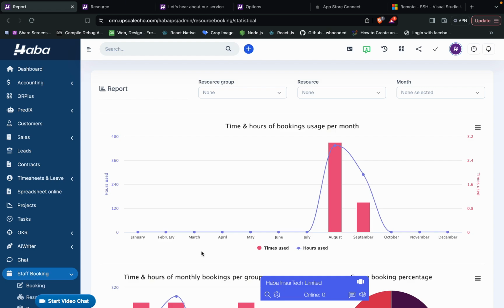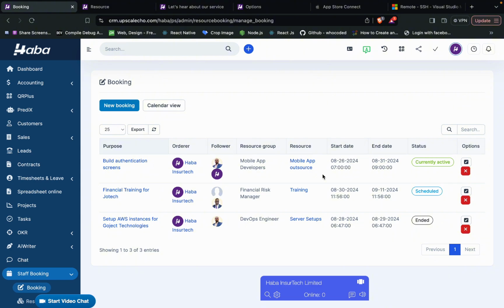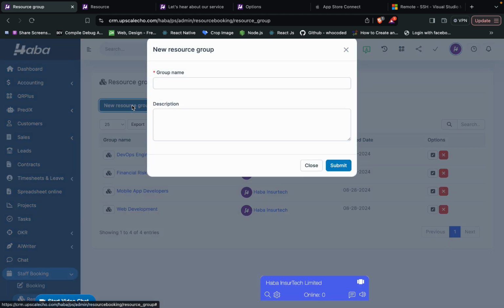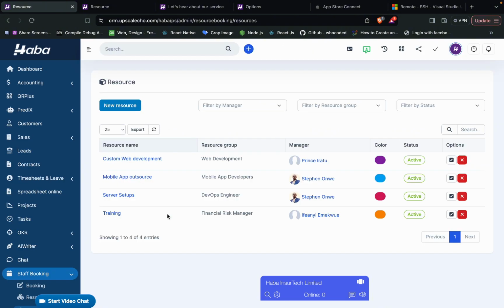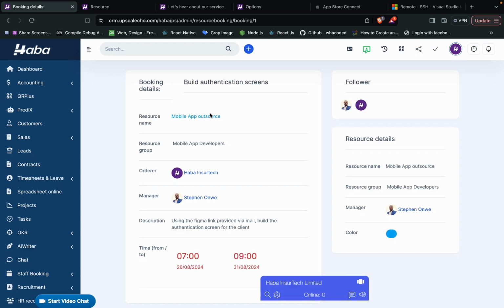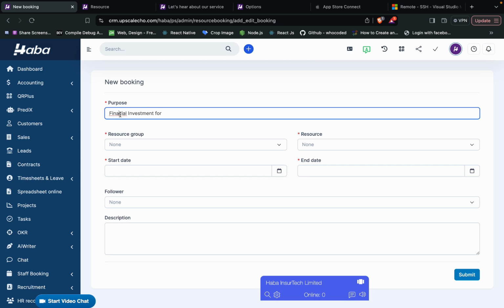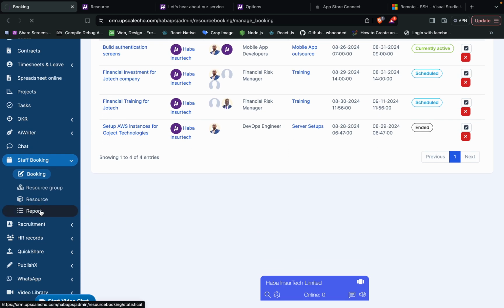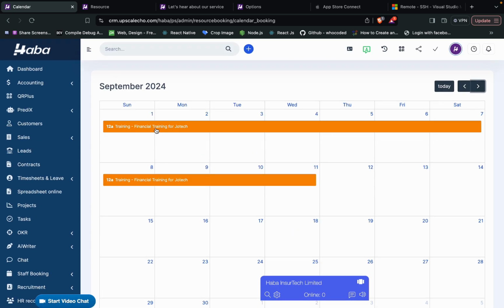Upscalecho CRM Resource Booking Module